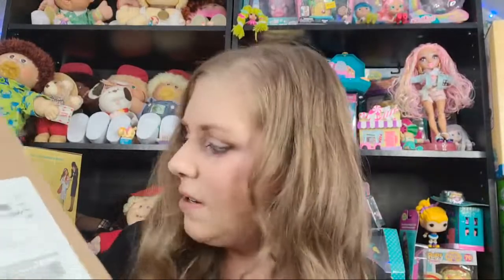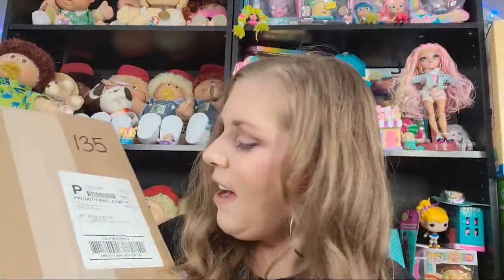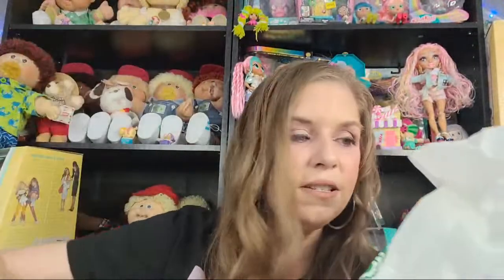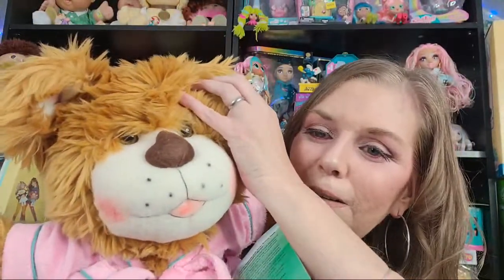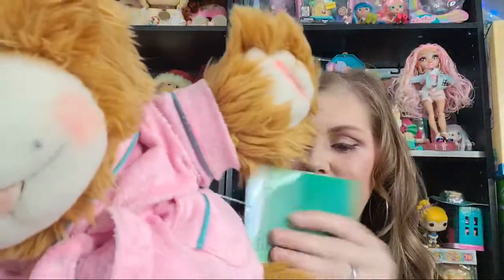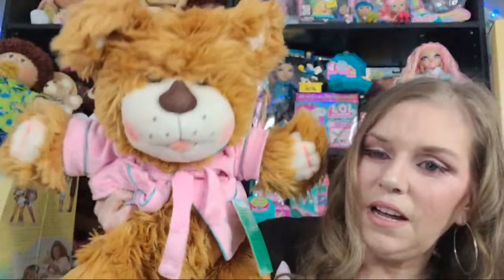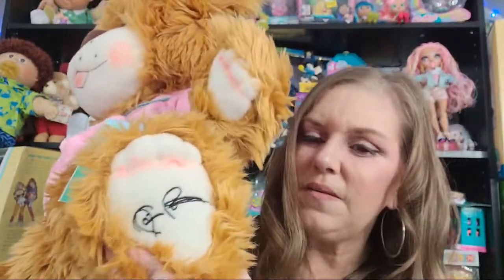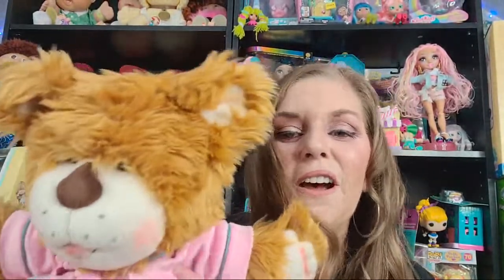Live Unboxing Xavier Roberts Yonah Bear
live stream unboxing of the Xavier Roberts Yonah Bear.